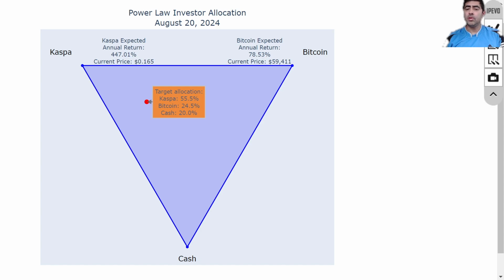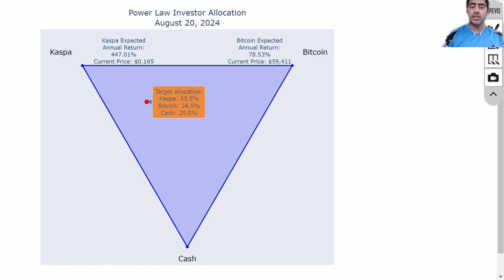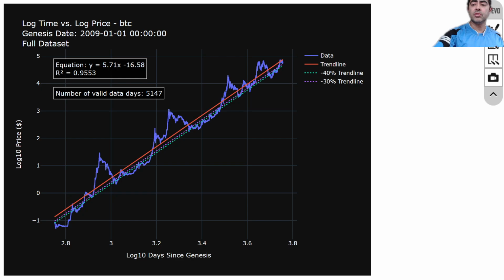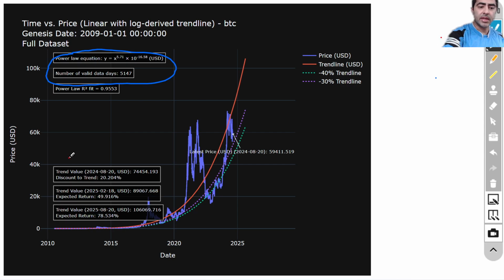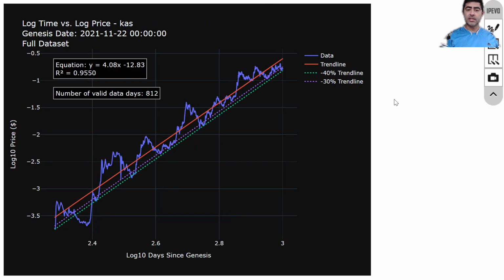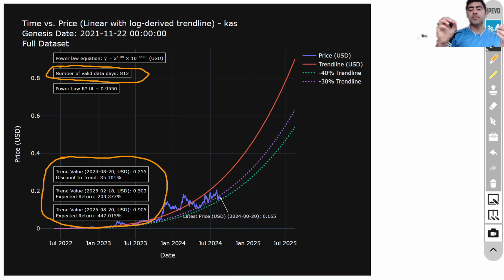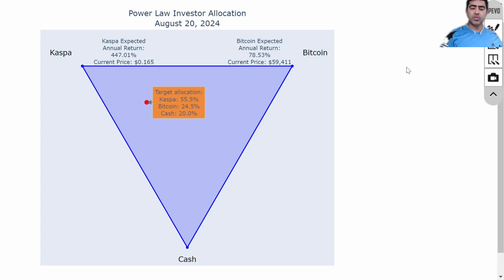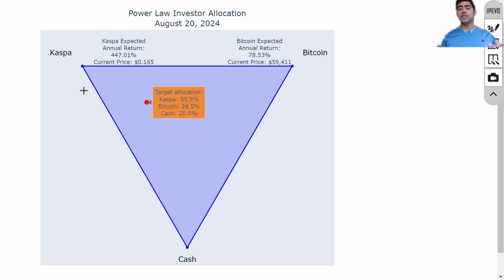400%+ Mathematical Crypto Returns? Bitcoin and Kaspa - August 20, 2024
Using the power law to mathematically determine high return crypto investing using Bitcoin, Kaspa and Cash